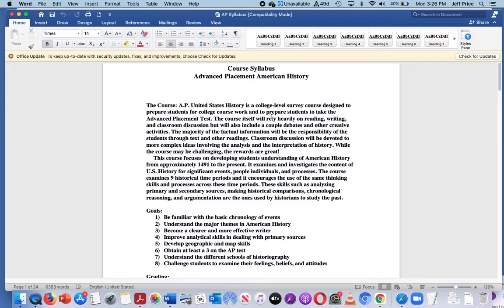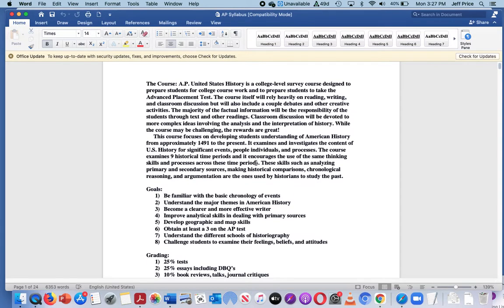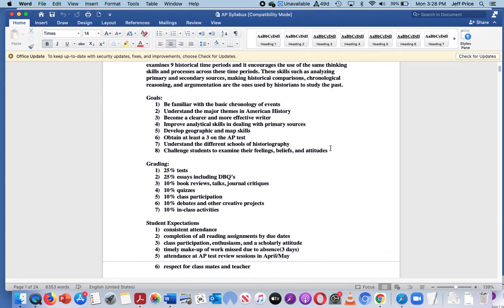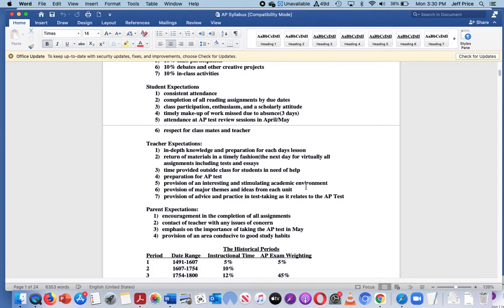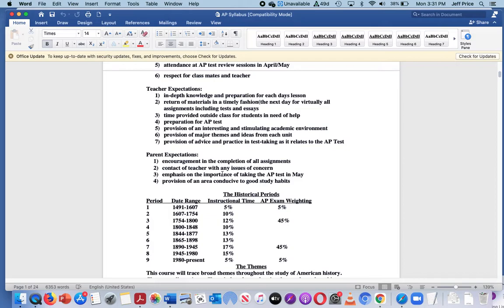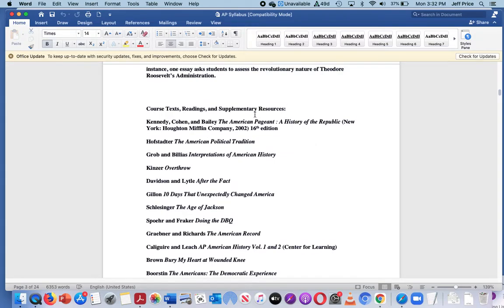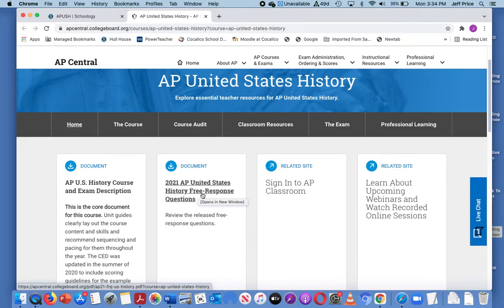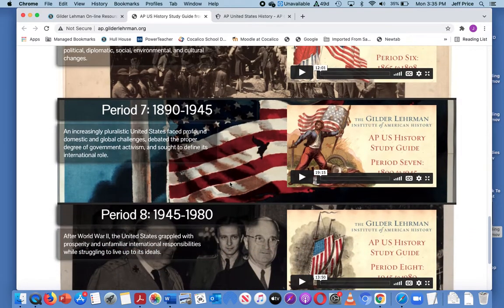Mr. Price AP American HIstory